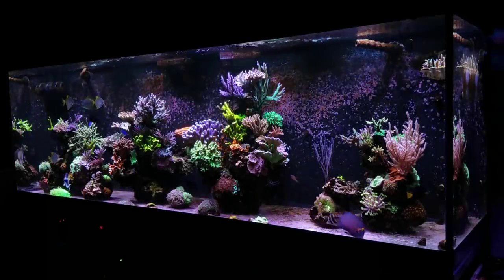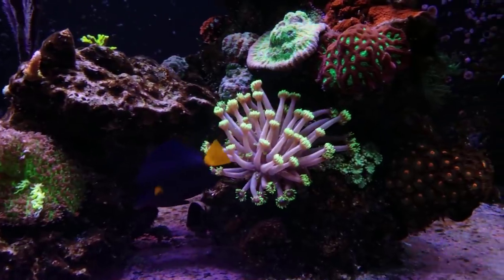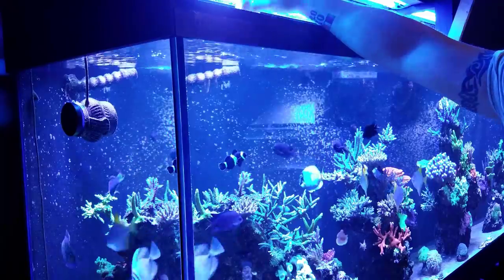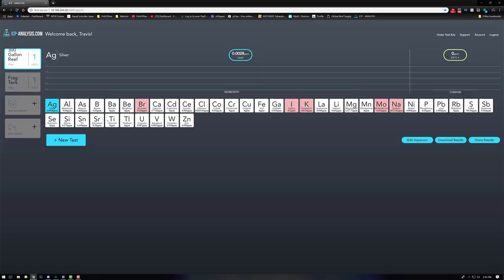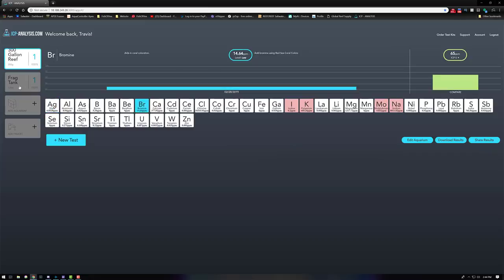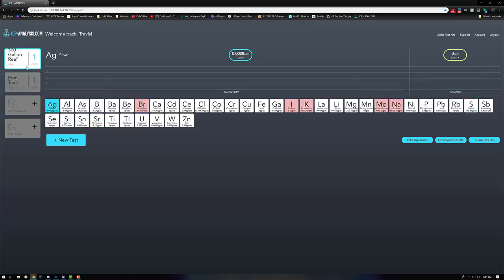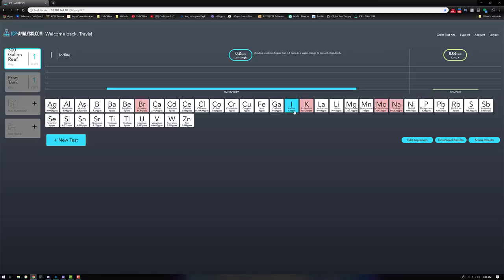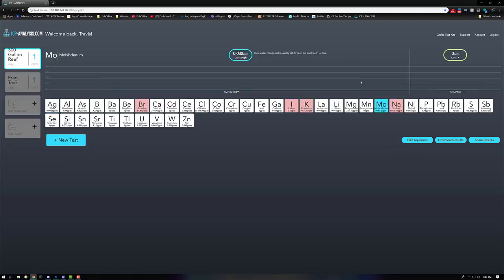10 Months Of Supplement dosing, Do They Work? | ICP Test Results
🐠Support FishOfHex🐠